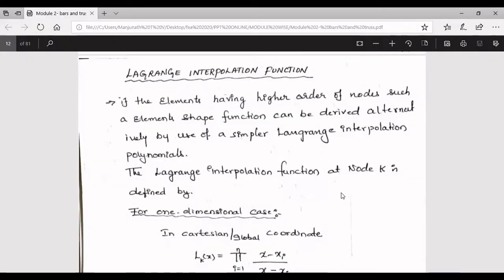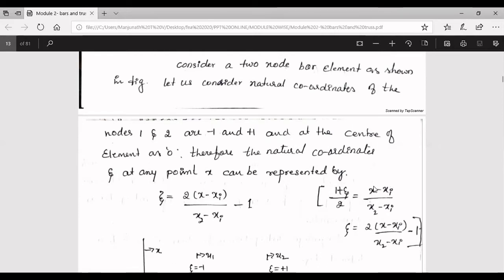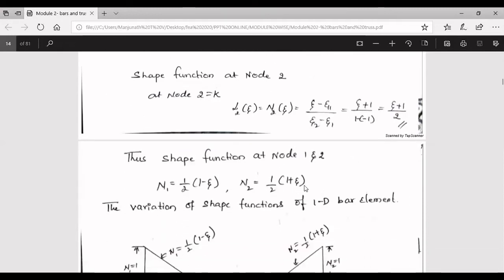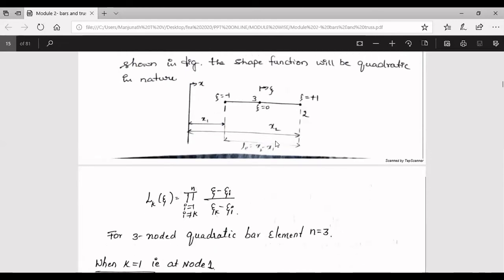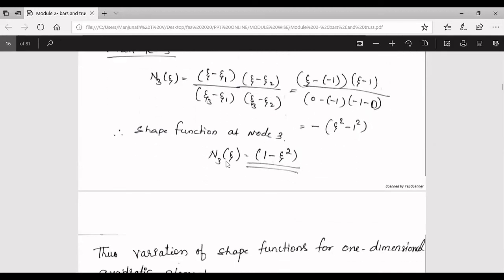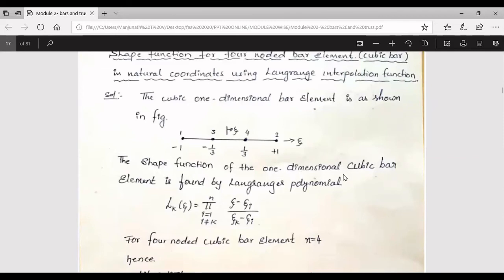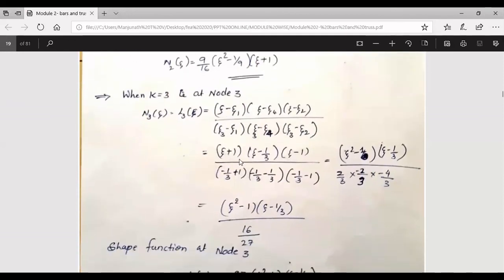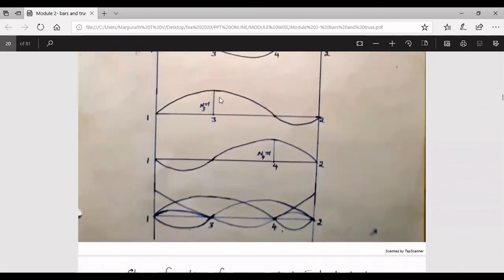LAGRANGES FUNCTION FOR 1-D AND HIGHER ORDER ELEMENTS/FINITE ELEMENT ANALYSIS/17ME61/VTU/SYLLABUS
FINITE ELEMENT ANALYSIS: This session explains cderivation of shape function for 1-D,  higher order elements of quadratic and cubic using Lagranges interpolation function.